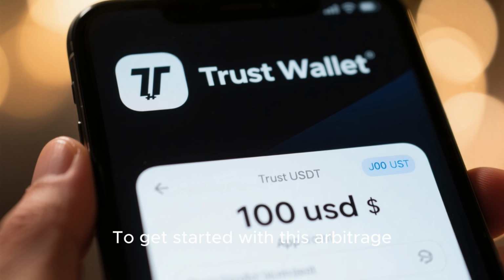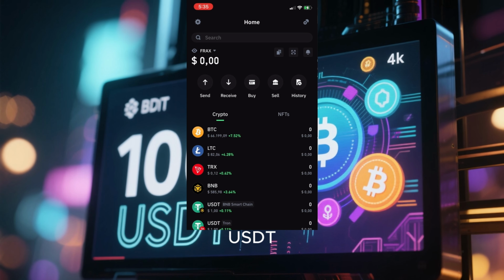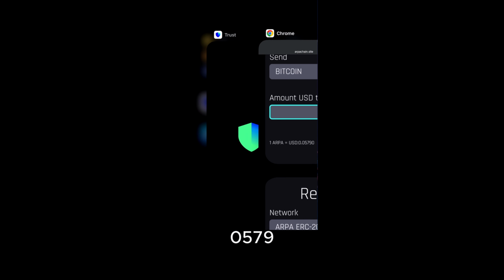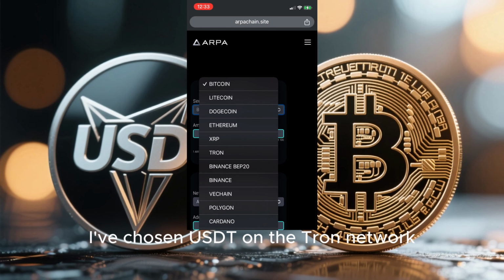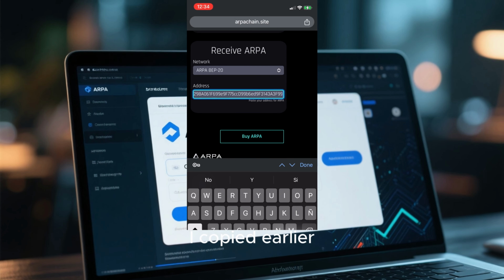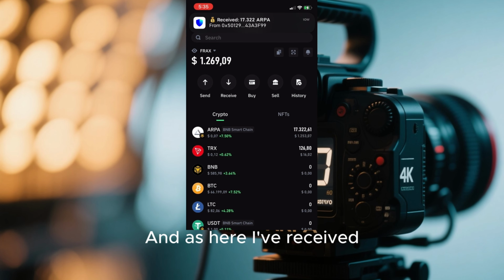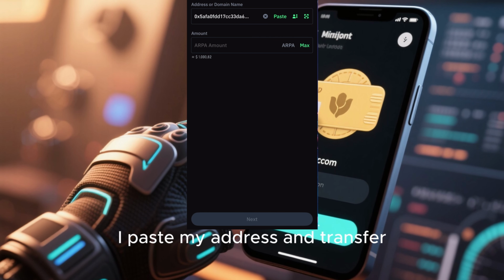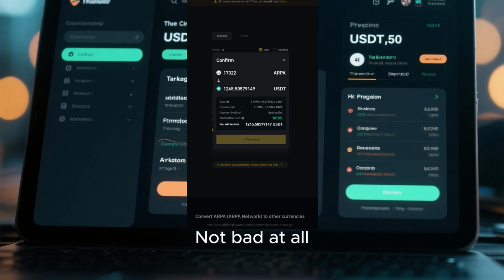Crypto Arbitrage Bybit 2025|USDT Arbitrage|Exchange Arbitration|What's P2P Arbitrage?